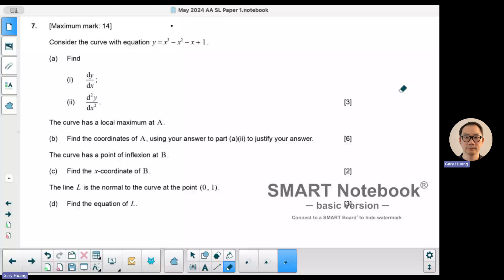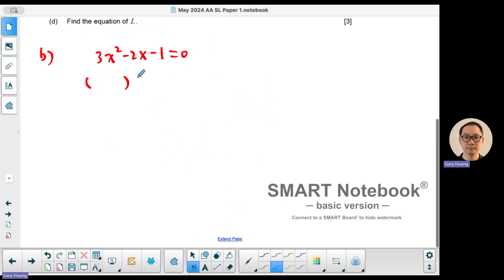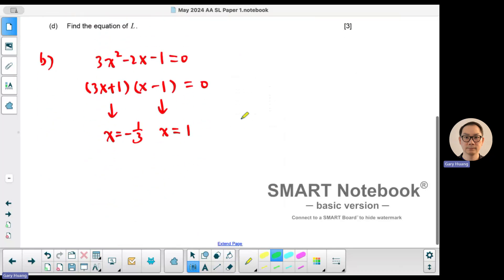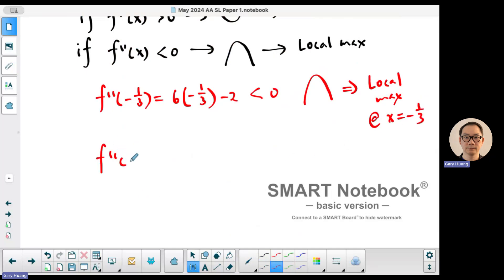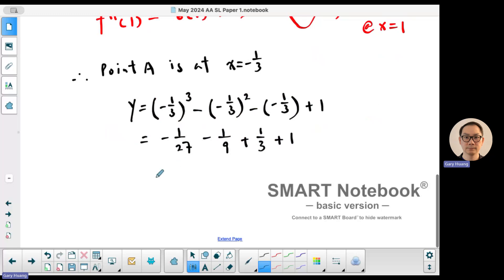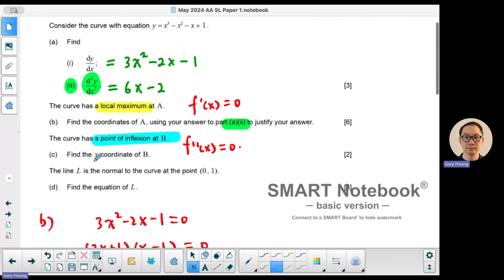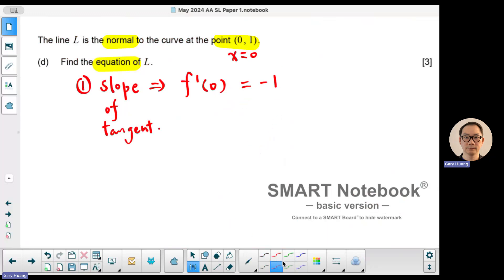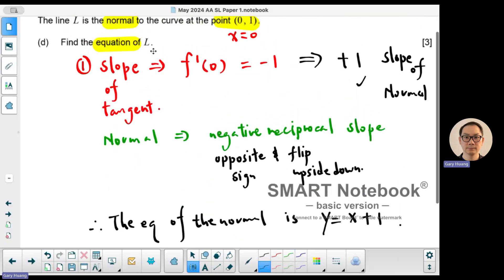May 2024 IB Math AA SL Paper 1 Question 7